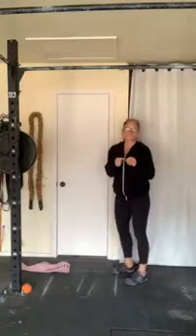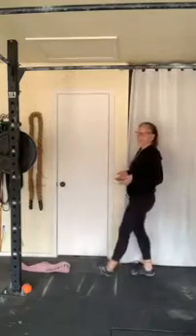The Surprising Truth About Shin Splints Nobody Tells You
Still struggling with shin splints, calf pain, or plantar fasciitis? 🦵 In this AMA, Coach Valerie Hunt dives into how poor timing and overreaching lead to pain—and how you can fix your form with a simple shift in mindset: fall and pull.

She also explains: ✔️ What the "light pull" actually means
✔️ Why drills are exaggerated—and how to translate them into real running
✔️ Why cushioned shoes might be hurting your form
✔️ How to stop landing and start pulling instead

🏃‍♀️ Highlights from this session:
00:00 Intro & Common Injury Mistakes
04:15 Shin Splints: What’s Really Causing Them
08:45 Why Reaching = Impact + Pain
13:10 What is the "Light Pull" and How to Do It
17:50 The Role of Muscle Elasticity in Running
24:10 Correcting Timing & Using Gravity to Run
29:30 Are You Running on Your Toes?
34:00 Shoes, Calf Soreness, and Self-Care
41:00 Final Thoughts on Gait Cycle: Pose-Fall-Pull

🎯 Takeaways:

✅ RunRx teaches a standard of movement based on the Pose Method
✅ Real running = quick foot pulls, falling forward, and light contact
✅ Stop pushing off or reaching for the ground—it’s causing the pain
✅ Replace stretching-only routines with elasticity drills, pose holds, and ankle openers